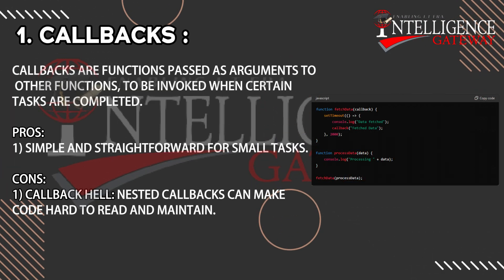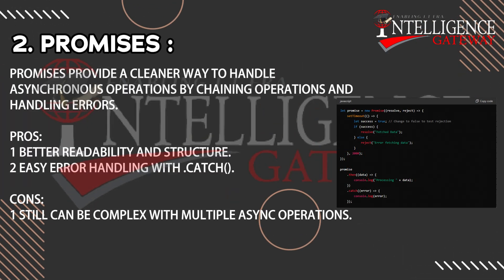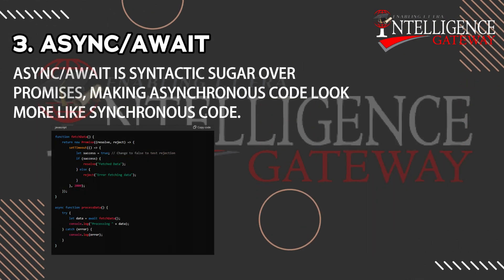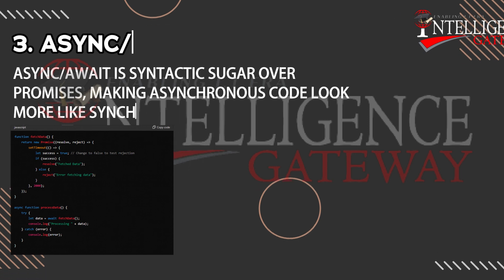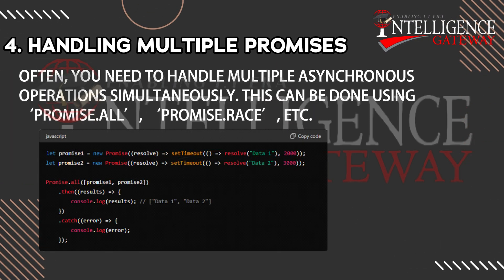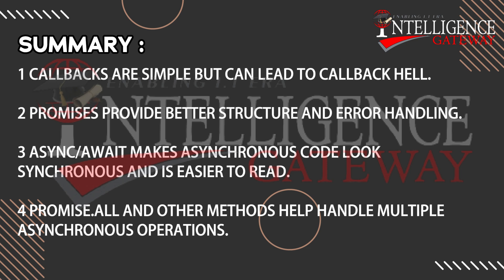Module 6: Asynchronous Programming - JavaScript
JavaScript is a versatile programming language used primarily for web development to create interactive and dynamic content on websites.